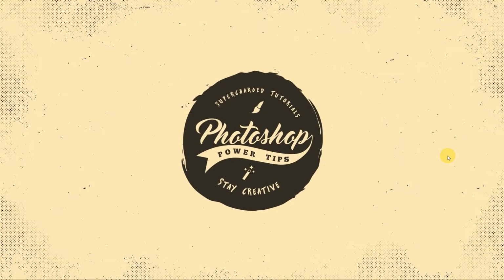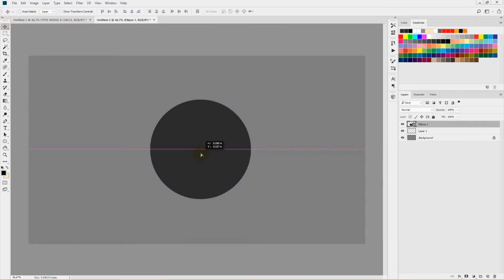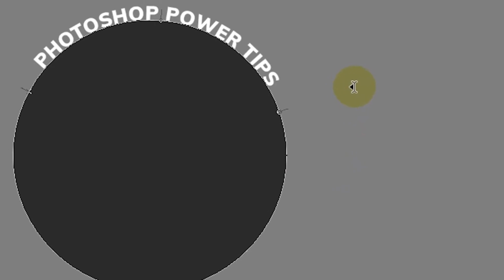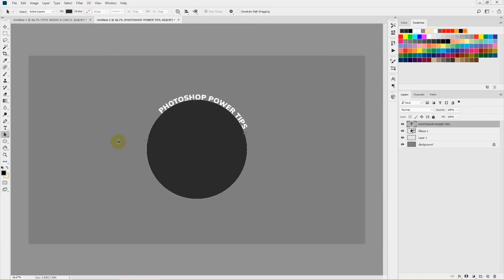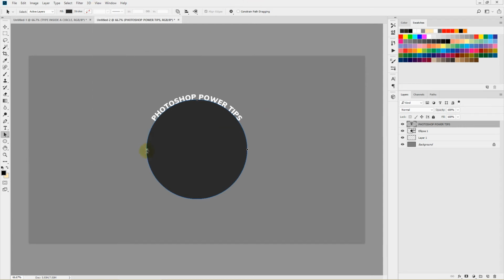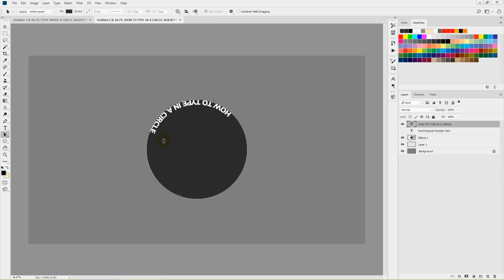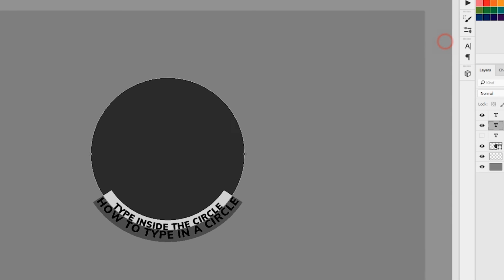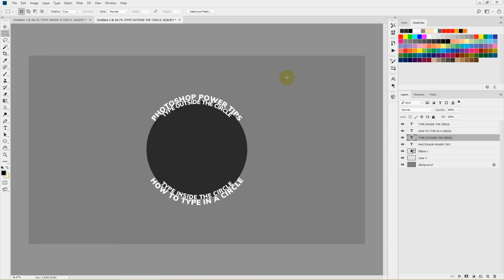How to Type in a Circle in Photoshop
Need to create an awesome logo with texts running in circles? But can't figure it quite right? No worries, here is a quick and handy guide on most sought ways to type in a circle in Photoshop.